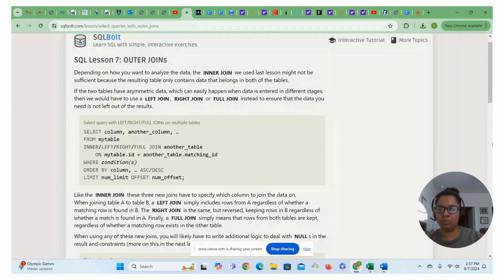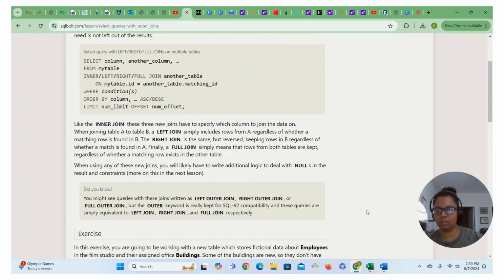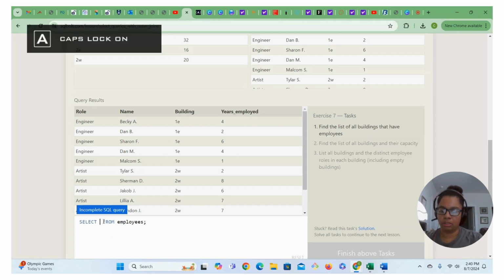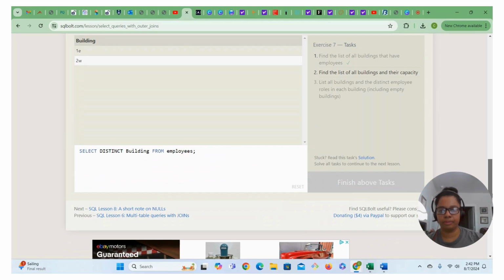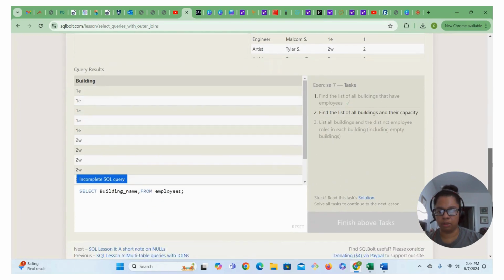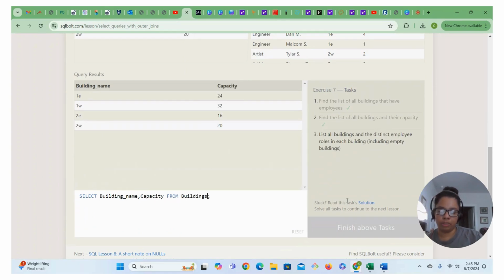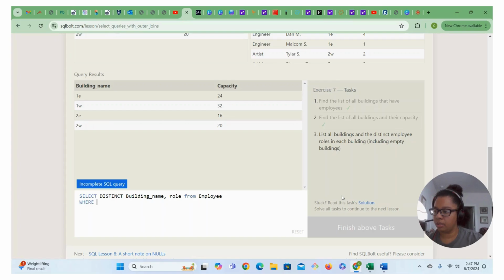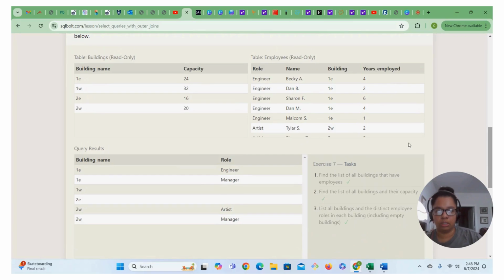✅ SQL OUTER JOIN Explained | SQLBolt Lesson 7 for Beginners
Learn SQL with simple, interactive exercises.
SELECT column, another_column, …
FROM mytable
INNER/LEFT/RIGHT/FULL JOIN another_table
    ON mytable.id = another_table.matching_id
WHERE condition(s)
ORDER BY column, … ASC/DESC
LIMIT num_limit OFFSET num_offset;